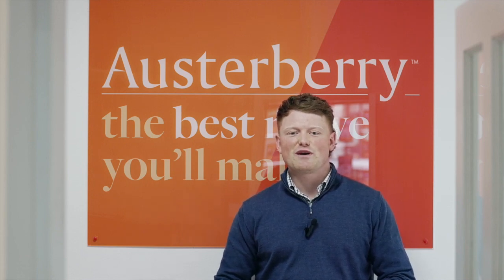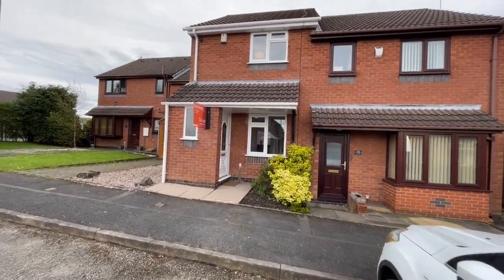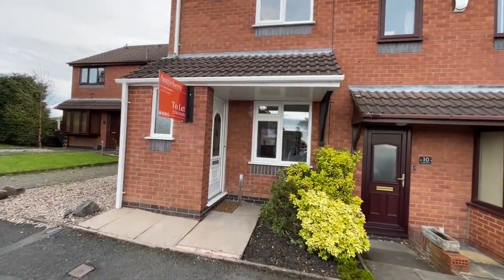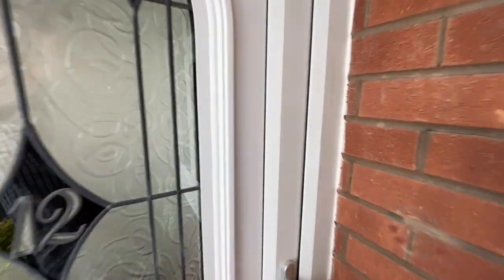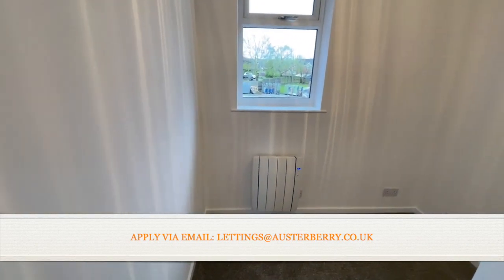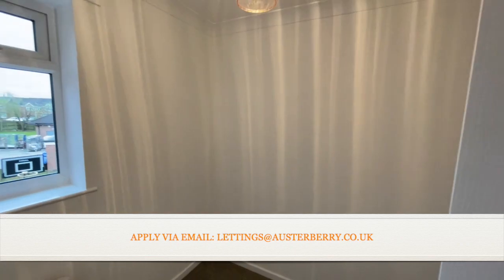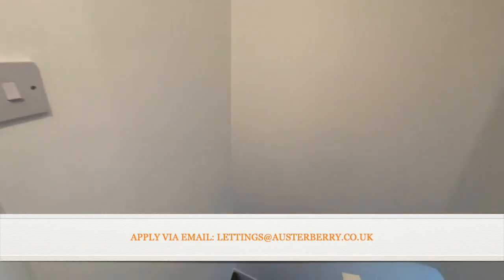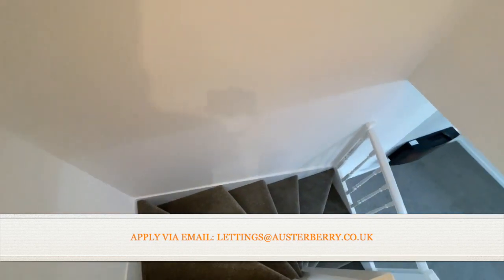Austerberry Virtual Viewing - Jade Court, Meir Hay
First Class Presentation Throughout!

We know this property will impress as soon as you walk through the front door! With new carpets throughout and fresh decoration it is finished to a very high standard.

The house benefits from a practical entrance porch, comfortable lounge and kitchen with dining area to the rear.   Upstairs are two bedrooms and a modern bathroom with a white suite and spotlighting and there are useful storage cupboards both upstairs and down.

To the rear is an enclosed landscaped garden including patio and parking is available at the front of the house for two cars.

The quiet location is just walking distance from local amenities including shops, bus routes and schools.

You can request an application form by e-mailing us with the names of everyone over the age of 18 who will be applying and their e-mail addresses.

MATERIAL INFORMATION
Rent - £800pcm
Deposit - £923
Holding Deposit - £184
Council Tax Band - A
Minimum Rental Term – 6 months

CONDITIONS OF LET * Smoking: No Smoking is permitted in the Property * Pets: If you have a pet or are considering having one during the course of the tenancy, it will be at the Landlord’s discretion as to whether this will be accepted so you should advise us of this prior to application. Please note the Landlord may wish to ask for a higher rental amount than advertised if they accept a pet. * Financial: You will be required to have a gross ﴾before deductions/outgoings﴿ monthly income of at least 2.5 times the rent e.g. if the monthly rent is £500, then you will need to have a monthly income at least £1,500. You will also be required to pay the rental amount monthly and in advance. If you are unable to meet these financial requirements, then you should advise us prior to application as it will be at the Landlord’s discretion as to whether you will be accepted. If you are in employment, you must have been employed in your current job for at least six months, if you are self‐employed we will want to see 6 months of bank statements to show your income or if you are in receipt of benefits, we will need to see confirmation of the benefits received and the amounts being paid to you.

WHAT IT WILL COST PRIOR TO MOVING IN: * One month’s rent due on move in * Deposit ‐ the deposit is the equivalent of 5 weeks rent and is due on move in * Holding Deposit ‐ the holding deposit is the equivalent of one weeks' rent and is due at the point an application is accepted and a let agreed. The holding deposit will be deducted from the monies due on move in.

DURING A TENANCY: * Payment of £50 if you want to change the tenancy agreement * Payment of reasonable costs incurred for replacement keys/security device if lost by you during the tenancy * Payment of any unpaid rent or other reasonable costs associated with any early termination of your tenancy  * Payment of all services i.e. gas, electricity, water, television licence, council tax, telephone, broadband and installation/subscription charges for cable/satellite to the provider of that service if permitted and applicable * Any other permitted payments not stated above which are entitled to be claimed under relevant legislation including contractual damages.

TENANT PROTECTION Austerberry is a member of Propertymark’s Client Money Protection ﴾CMP﴿ Scheme, which is a client money protection scheme, and also a member of the Property Redress Scheme, which is a redress scheme. You can find out more details on our website or by contacting us directly.

You can request an application form by e‐mailing with the names of everyone over the age of 18 who will be applying and their e‐mail addresses